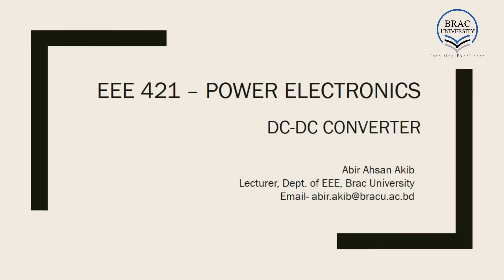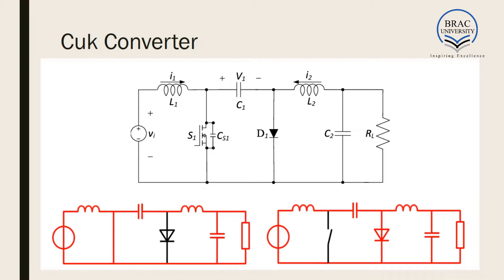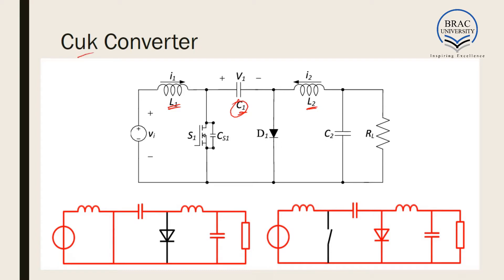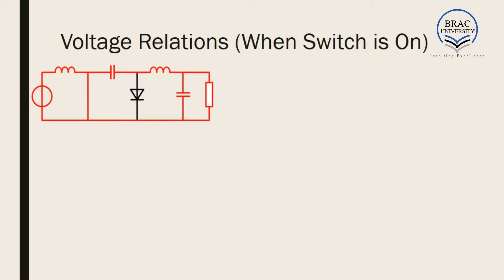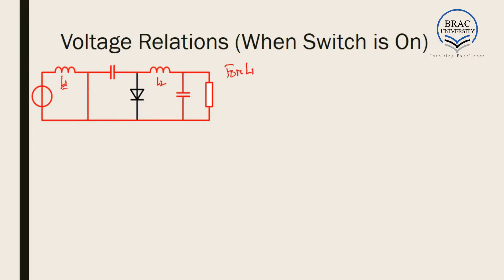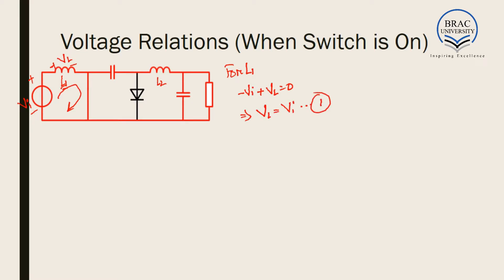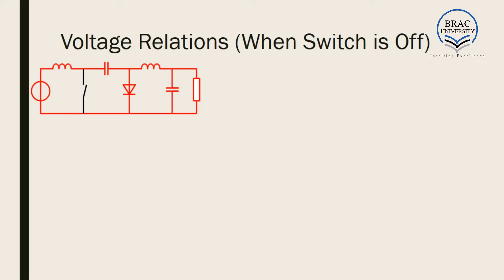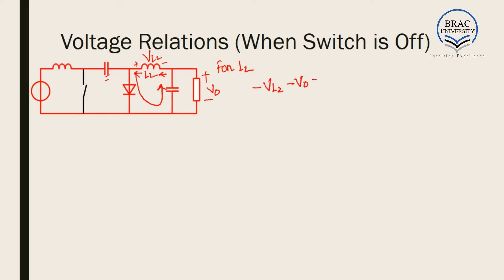Lecture 9 - Cuk Converter